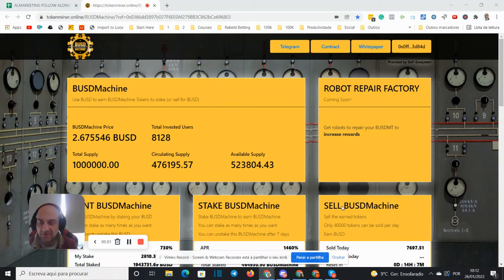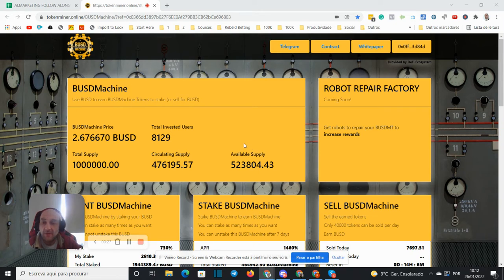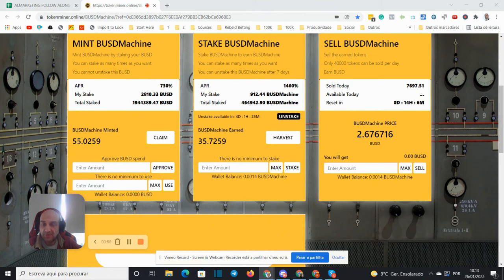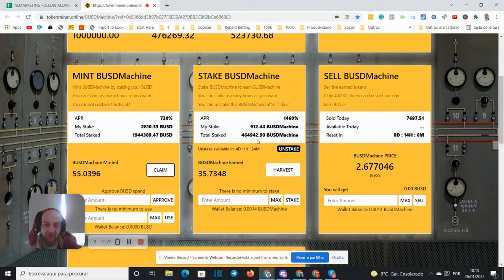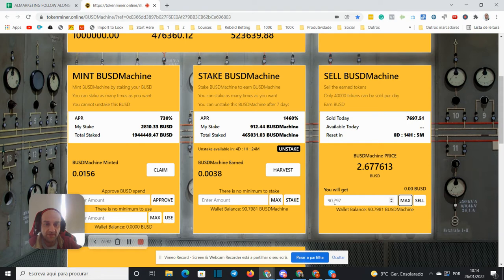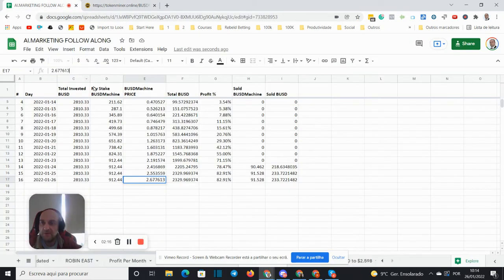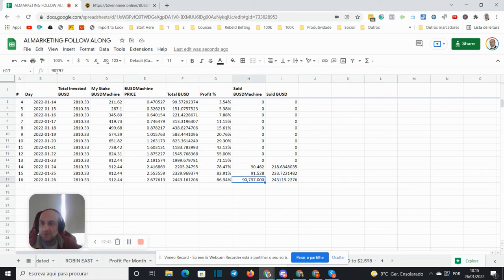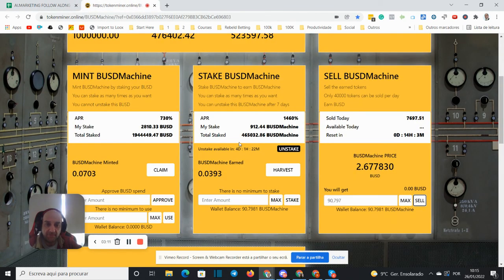BUSDMachine Follow Along Day #16 $243.11 Profit